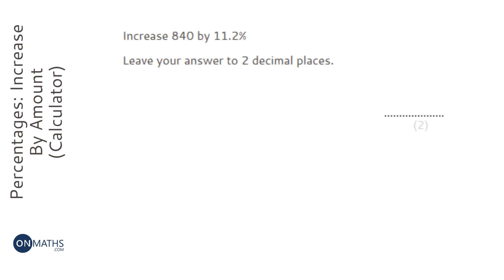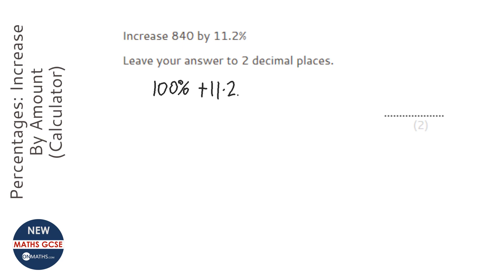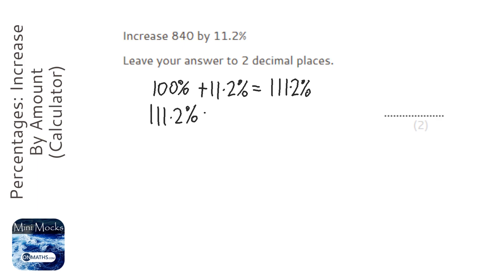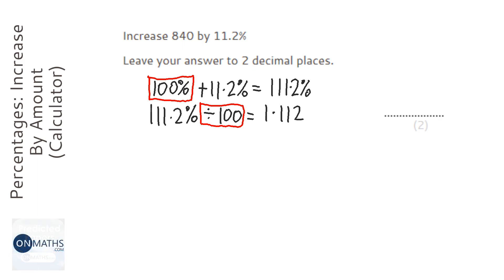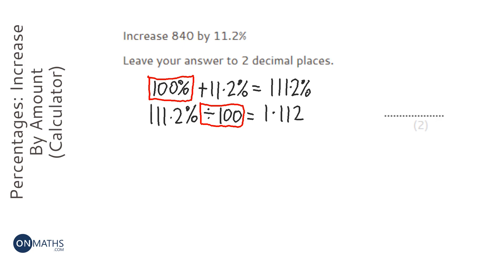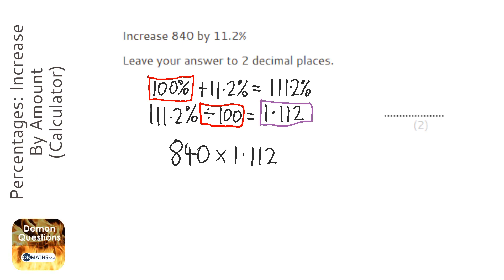Percentages: Increase By Amount (Calculator) (Grade 3) - OnMaths GCSE Maths Revision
Topic: Percentages: Increase By Amount (Calculator)